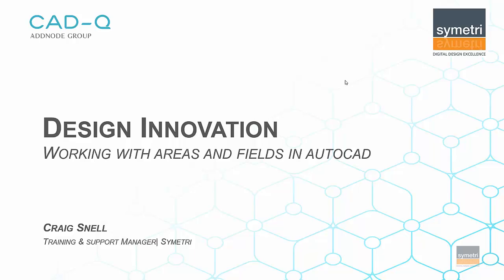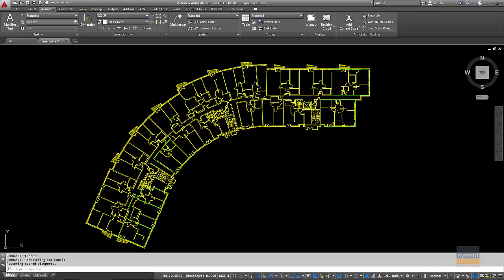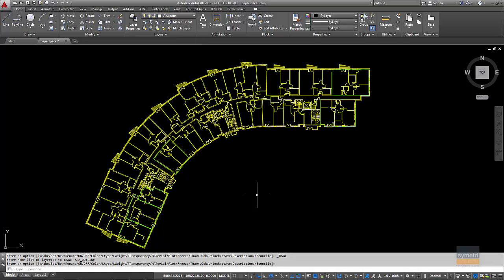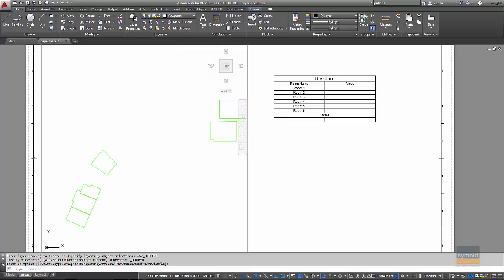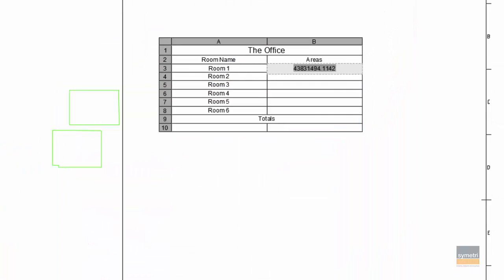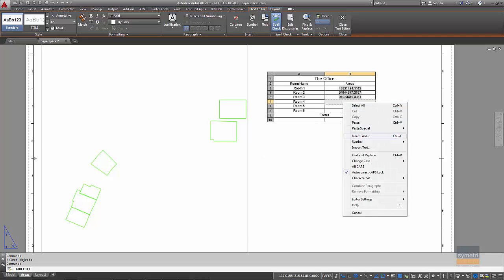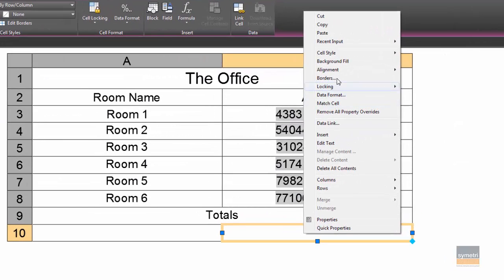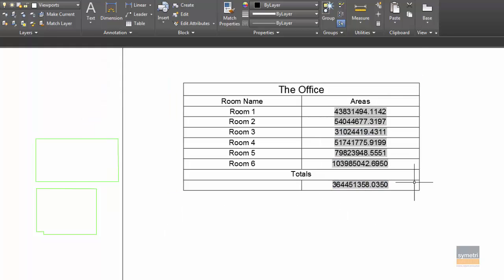Using Areas & Fields in AutoCAD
How to use fields in AutoCAD to display areas in a table that will show the totals.  It will also update when the geometry is changed